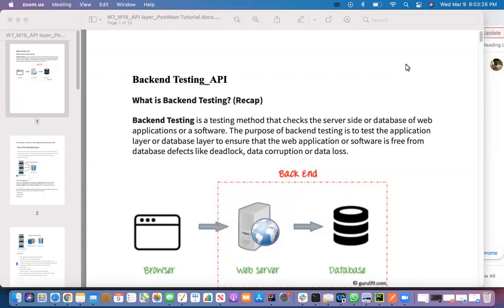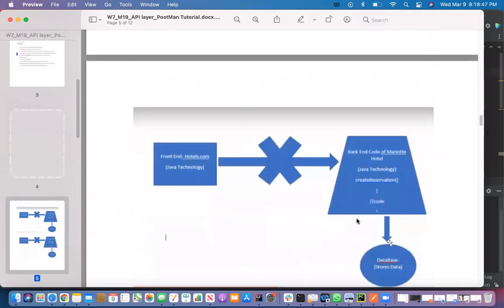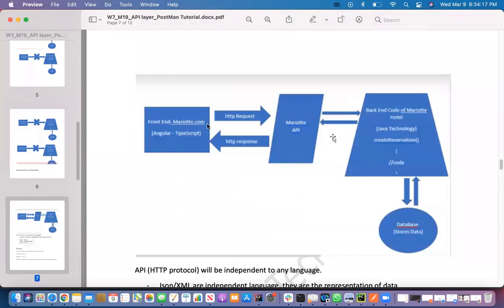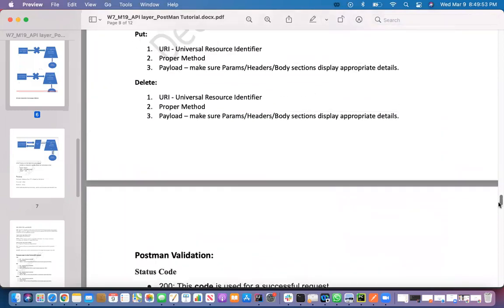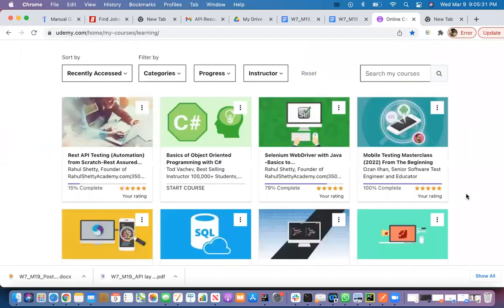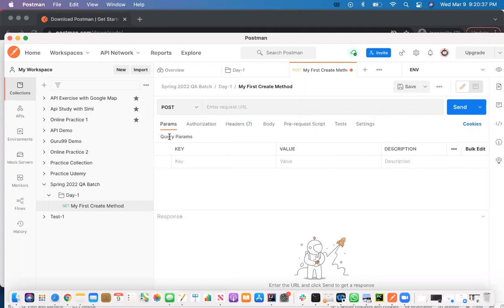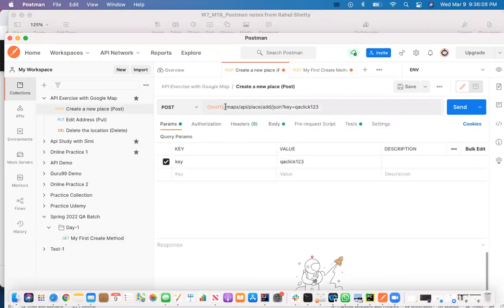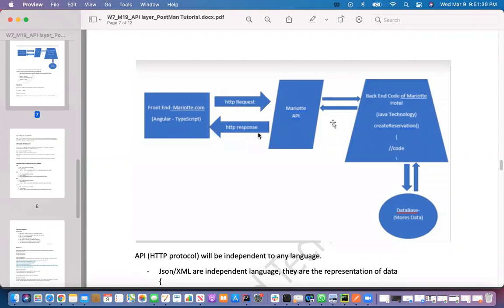Day 23 API Testing Concept Part 1 Postman January 2022 QA Batch 03272022